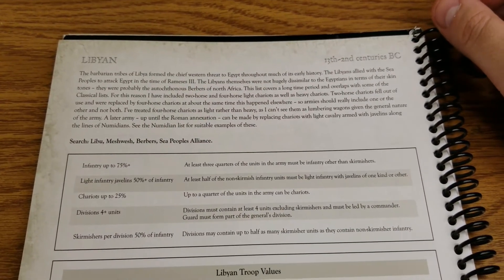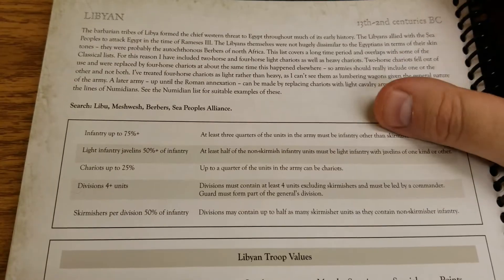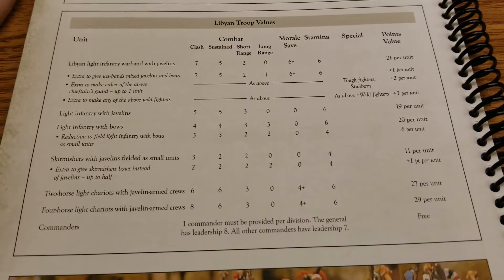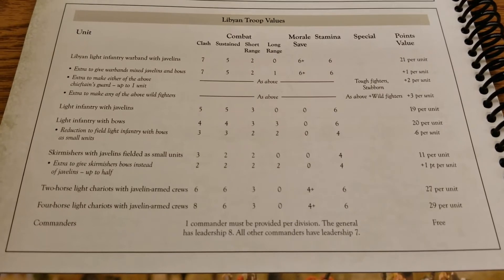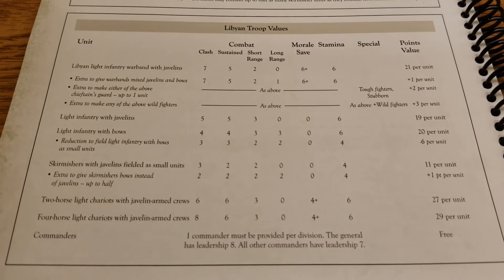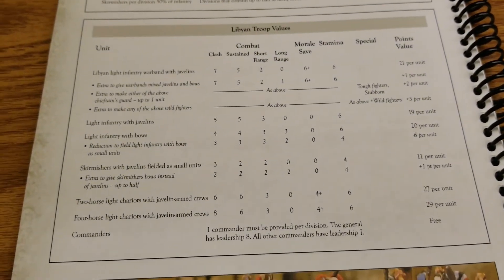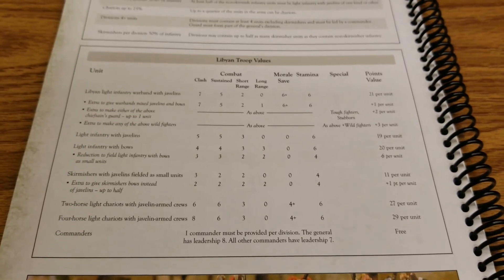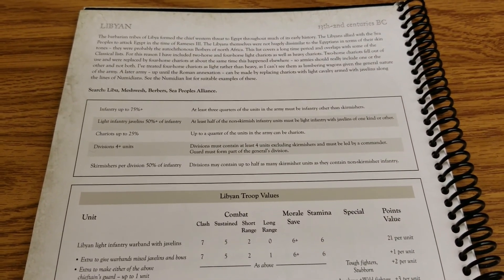Hail Caesar: Libyan Review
We take a look at the Libyan faction and discuss their strengths and weaknesses!